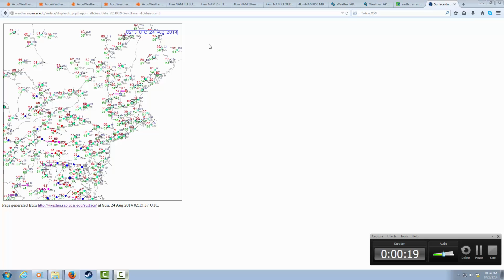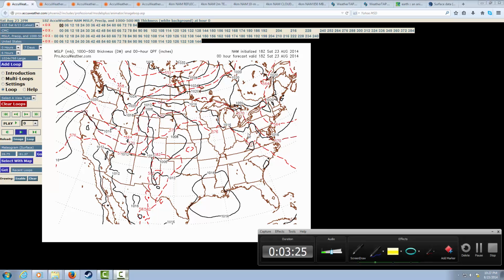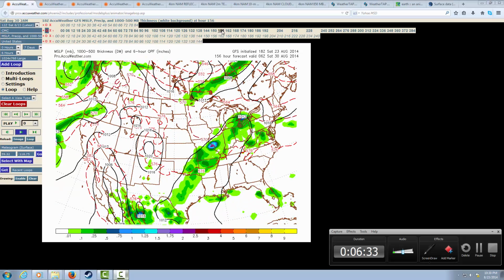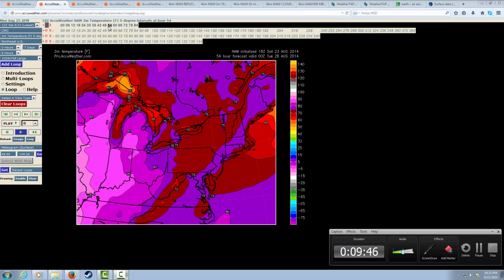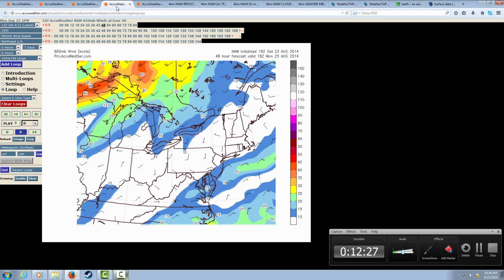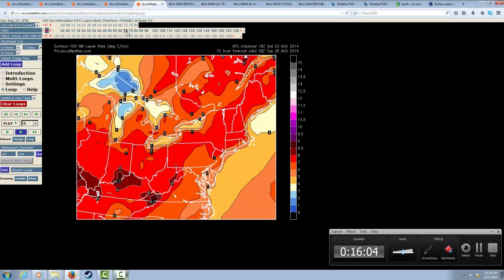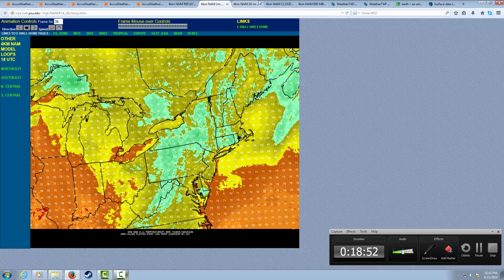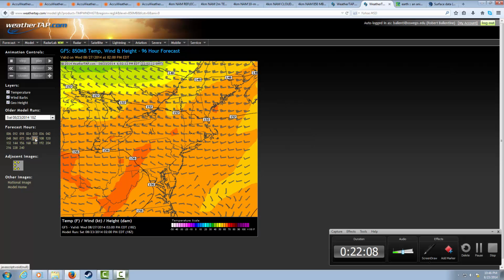2014 SUNY Oswego Welcome Week Forecast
Your Forecast with Student Meteorologist Eric Drewitz